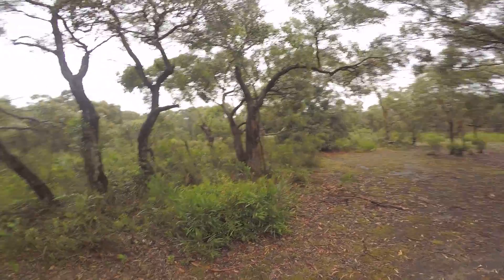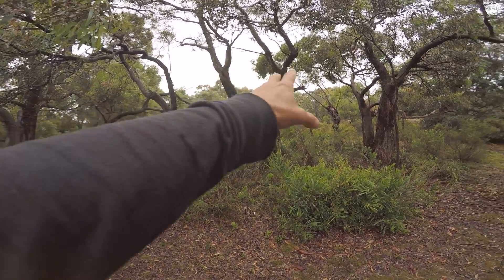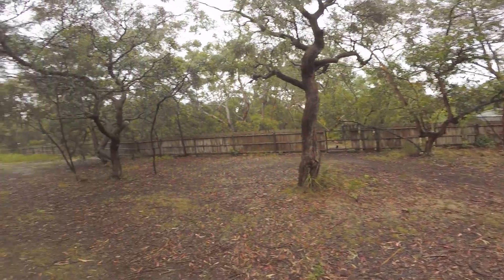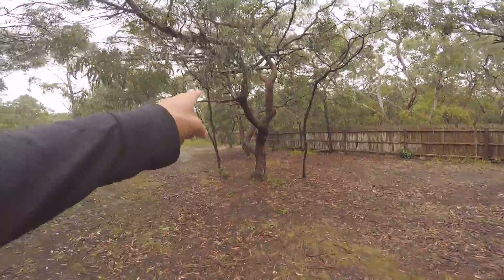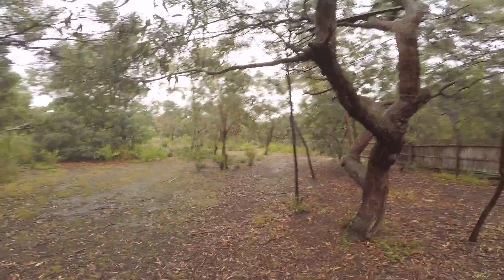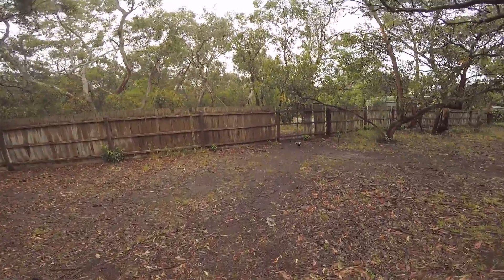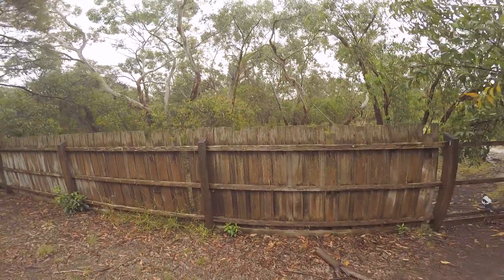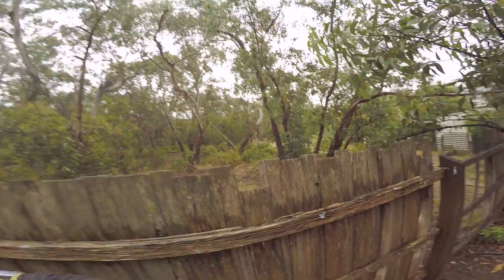How to Stay Motivated Over the Holidays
To stay motivated during the summer break takes a little motivation and here I talk about how you too can take action and get going while you're away with family and friends.